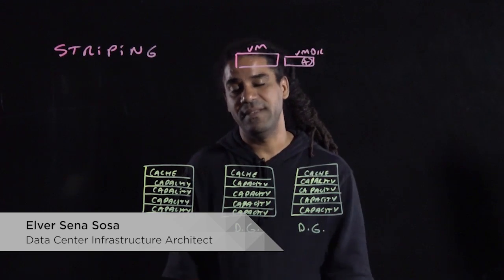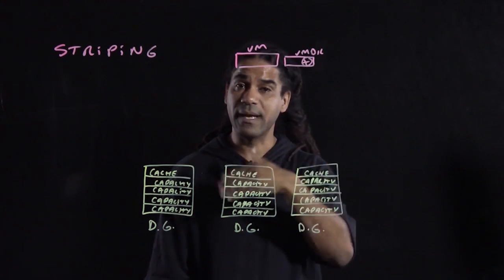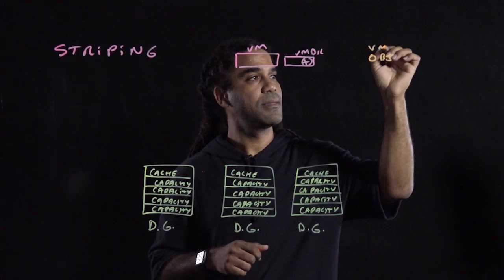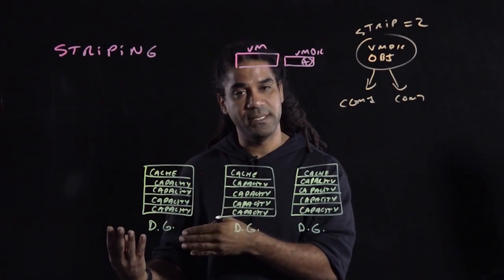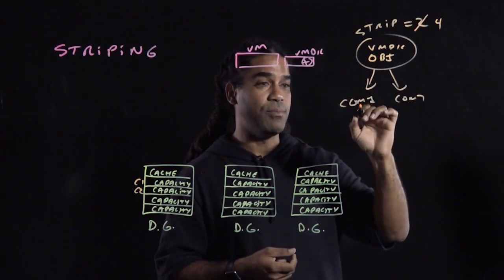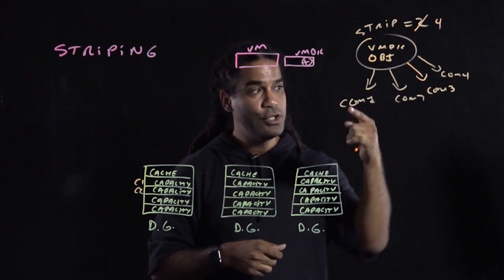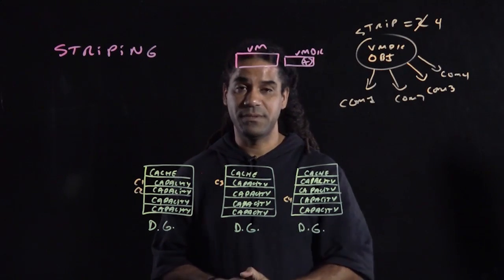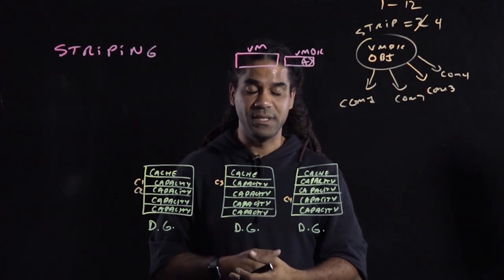Disk Striping For Virtual Machines and Computer Data Storage | vSAN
Learn about disk striping for virtual machines and data storage with vSAN. Striping may help performance if certain virtual machines are I/O intensive and others are not. With striping, a virtual machine's data is spread across more drives which all contribute to the overall storage performance experienced by that virtual machine. More technical information on StorageHub is available